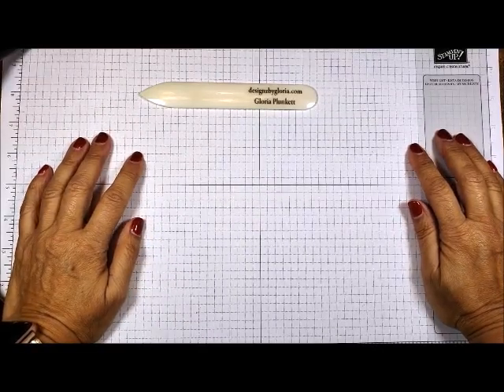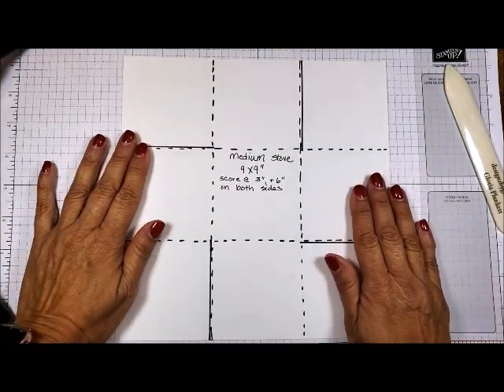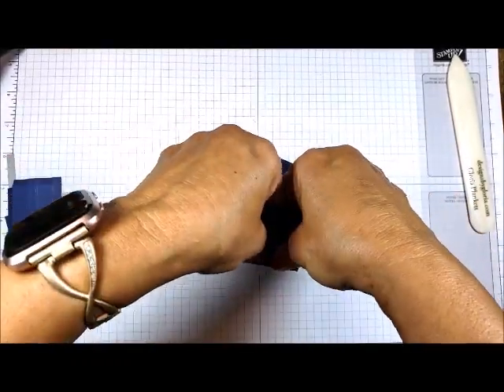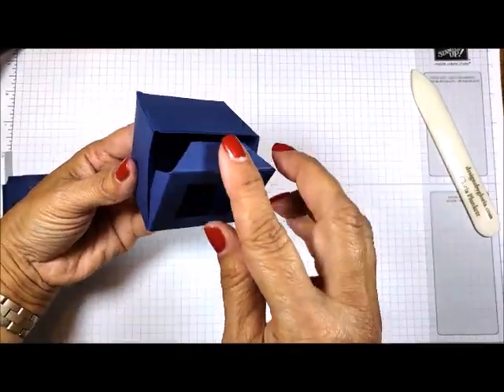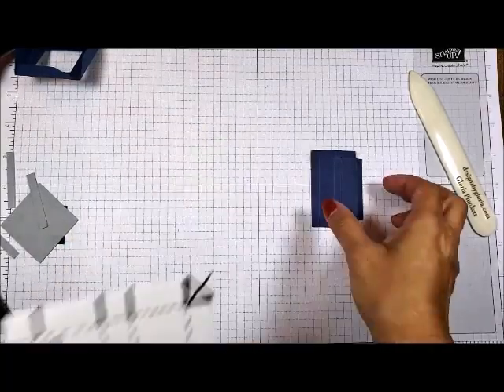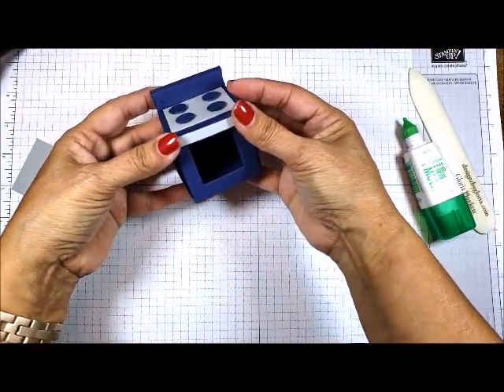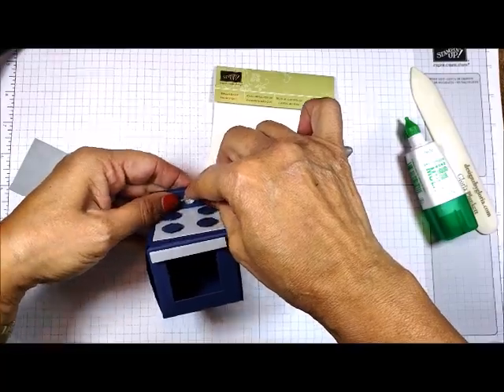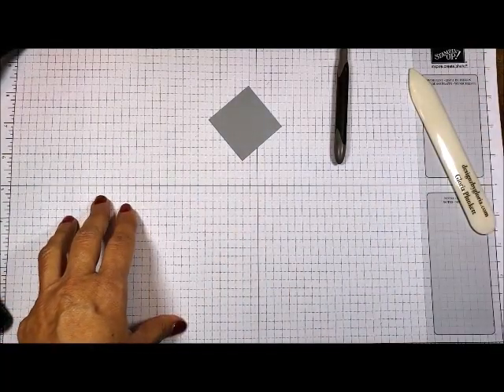Stove Treat Holder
Today I am sharing how to create an adorable Stove Treat Holder.  A unique gift anyone will love.